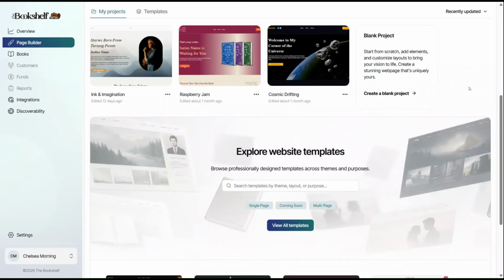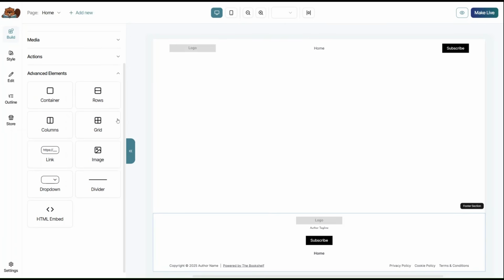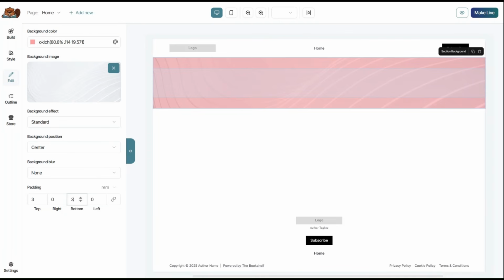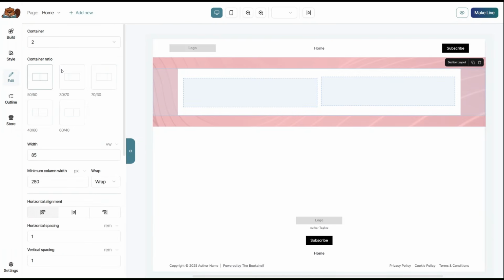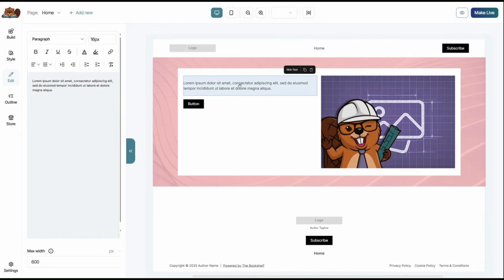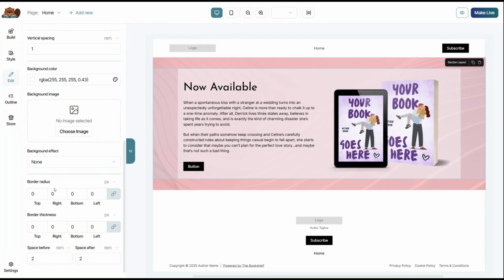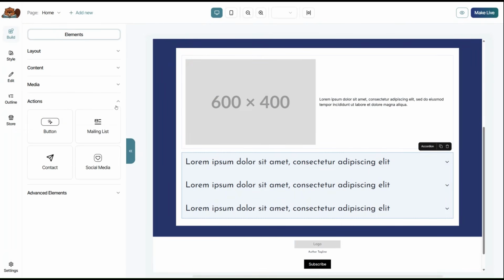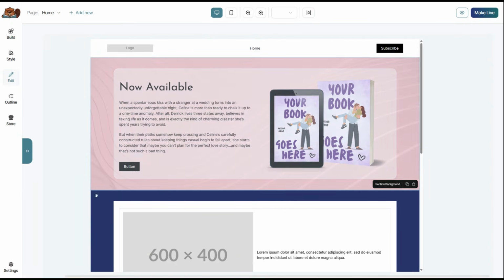How to Build a Website Section from Scratch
This tutorial will walk you through the basic steps and components necessary to build your own section entirely from scratch for a page of your author website inside The Bookshelf.